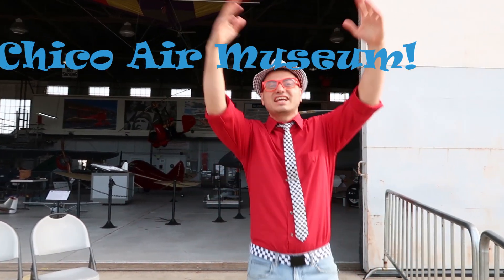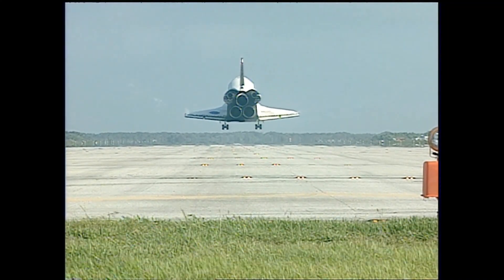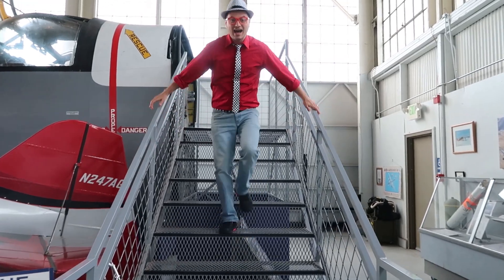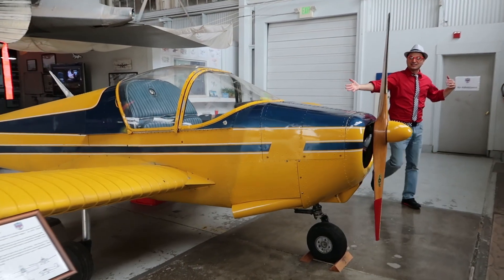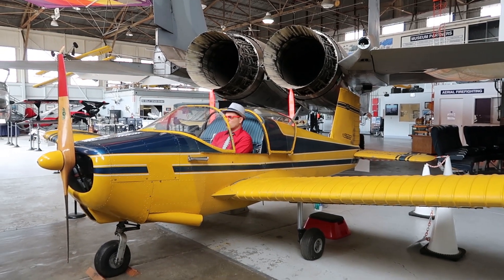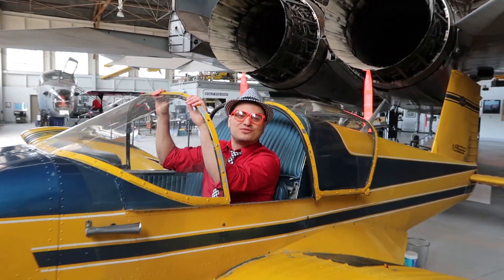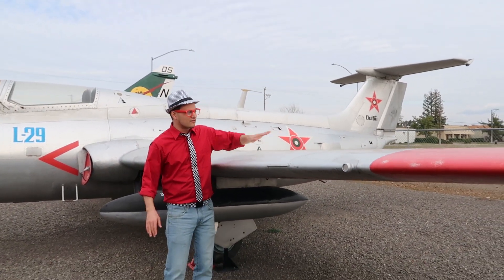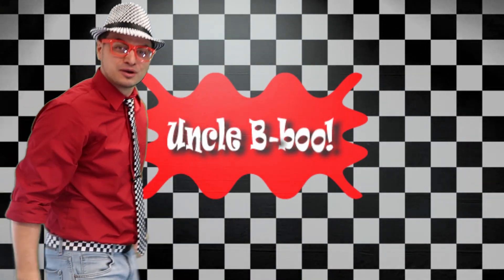Uncle B-Boo Learns About Airplanes and Space Shuttles! | Educational Video for Toddlers & Kids!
In this video Uncle B-Boo visits the Chico Air Museum!  There are so many awesome airplanes to explore!  Join us as we learn about the scientific principles of flight and the different parts of airplanes.  We even get to watch a space shuttle launch into outer space and learn other cool things about space travel!  There's fun for kids of all ages when we get to sit in the cockpit and pretend fly real airplanes!  Are you ready to have some fun?  Well come on, LET'S GO!  Oh my, WoW!